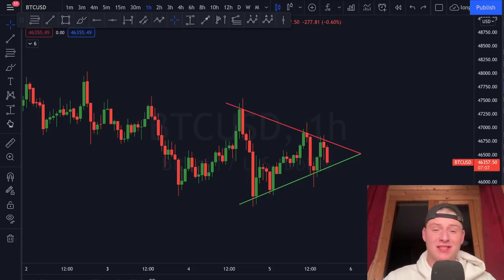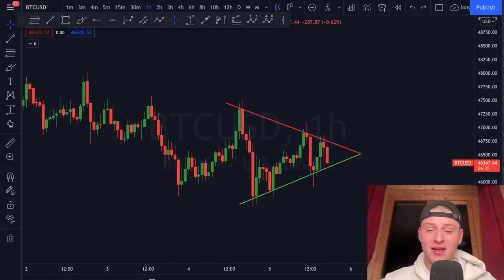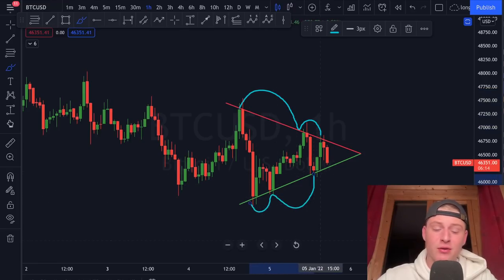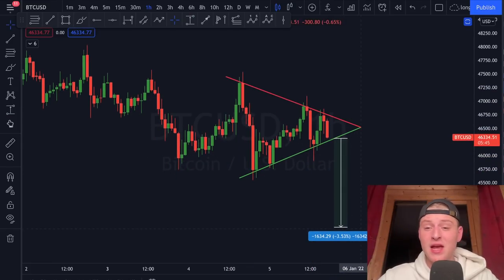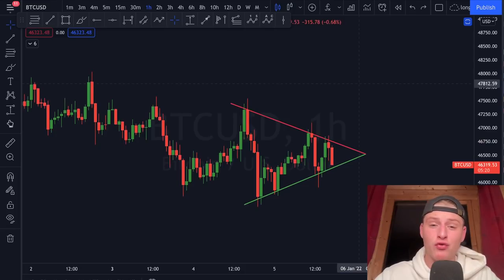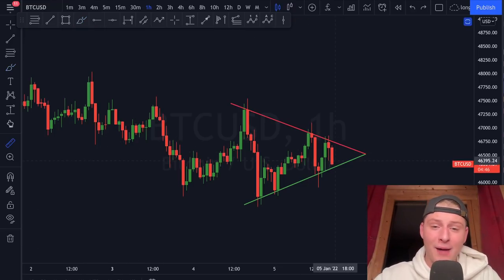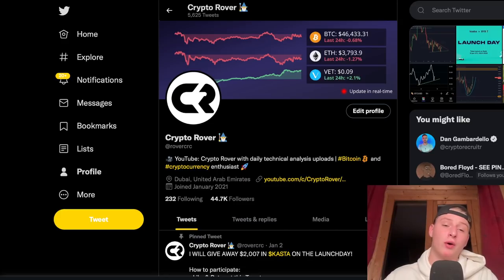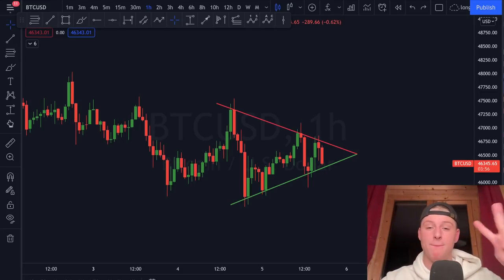🚨BITCOIN IS ABOUT TO BREAK OUT!!! THESE ARE MY TARGETS!!!!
🚀GET ACCESS TO THE ROVER TRENDS V1 INDICATOR (FREE)

🚀 FILL IN THIS DOCUMENT TO GET ACCESS TO THE PRIVATE SIGNAL GROUP

Register, deposit & CLAIM your bonus!

Timestamps:
00:00 Intro